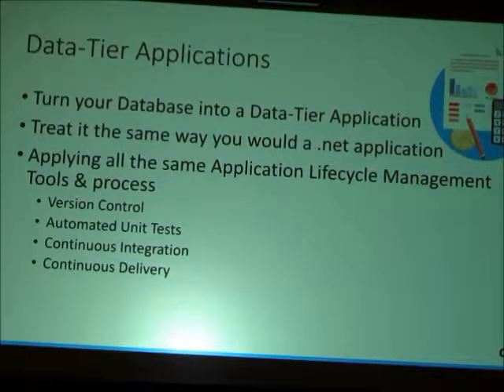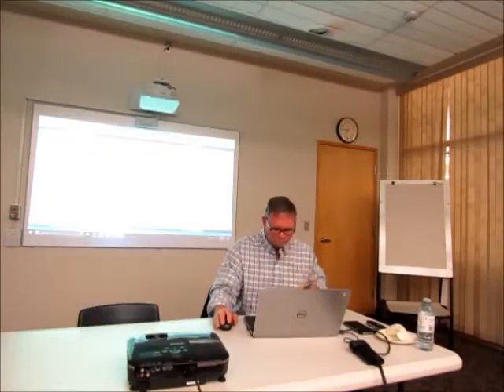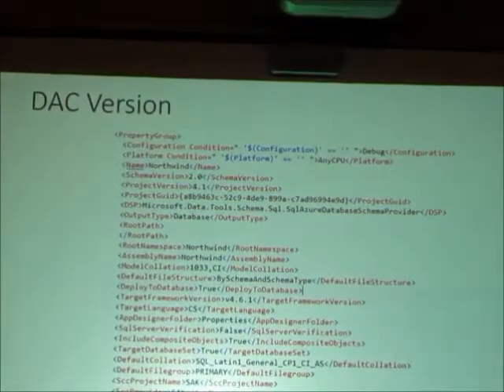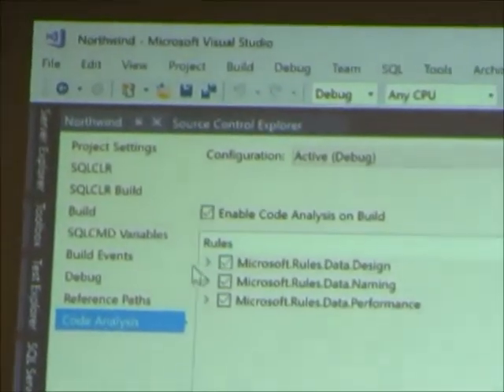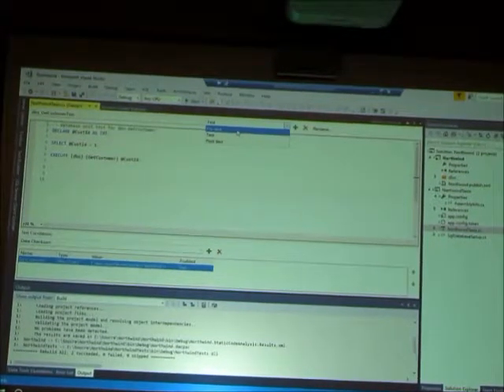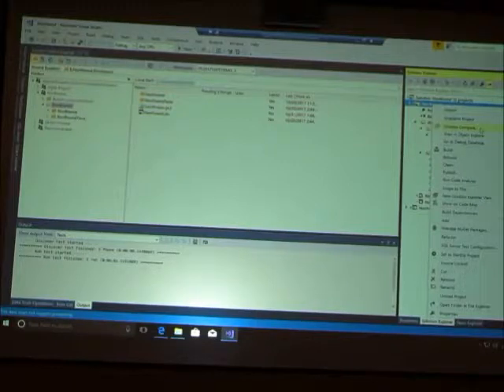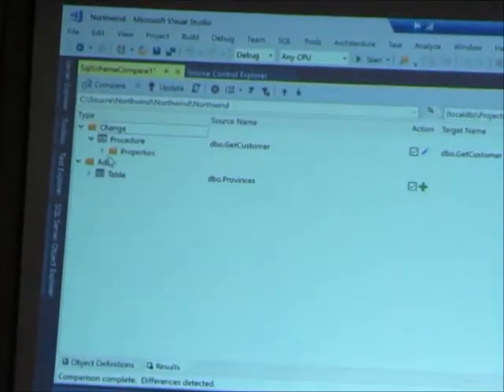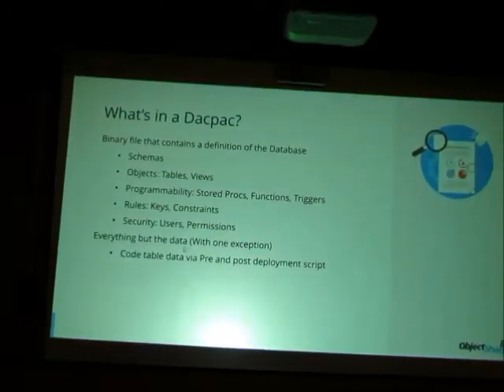SQL Server Data Tools. Part 1.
Part of Dave Lloyd's talk at CTTDNUG meetup Nov. 2017